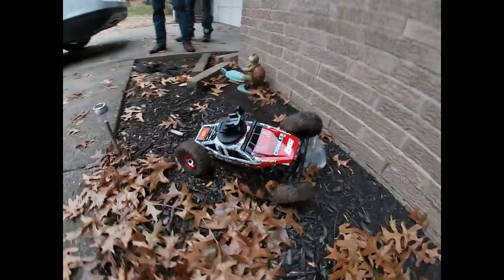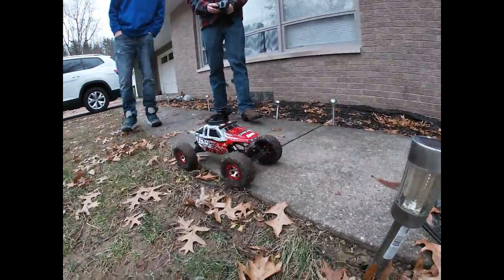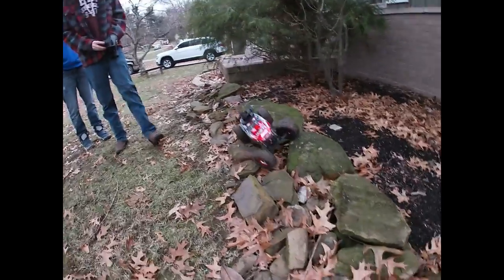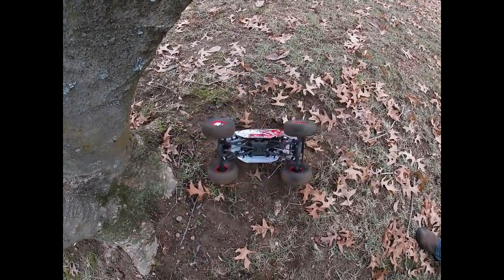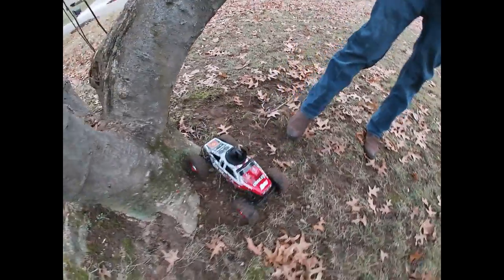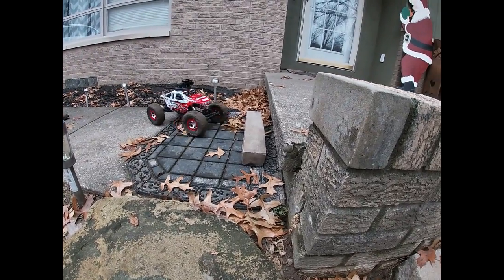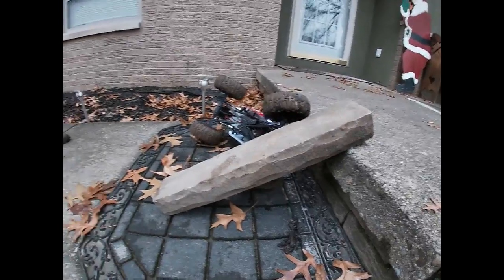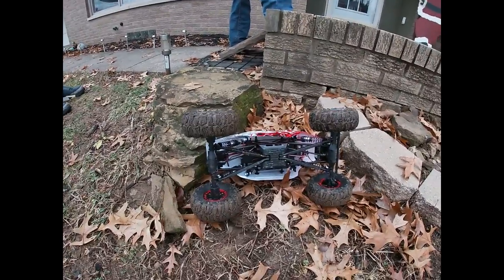LOSI NIGHT CRAWLER 2.0(OFF-ROAD)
welcome to the channel and welcome to my first video. In this video I was flexing my rc car off-road in my yard.